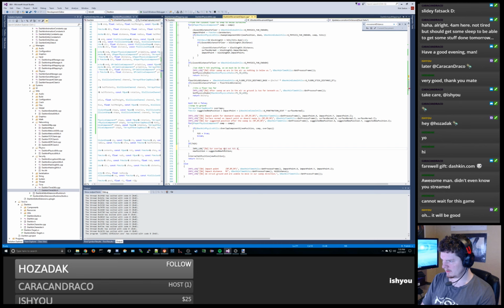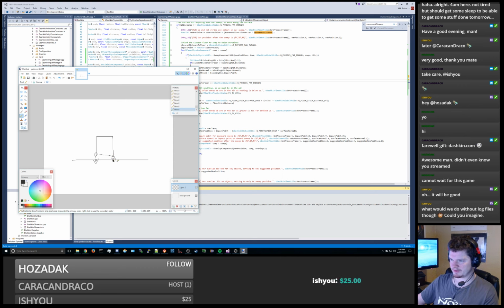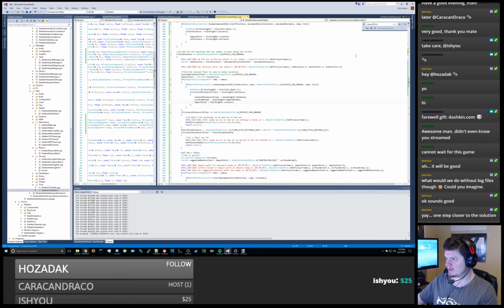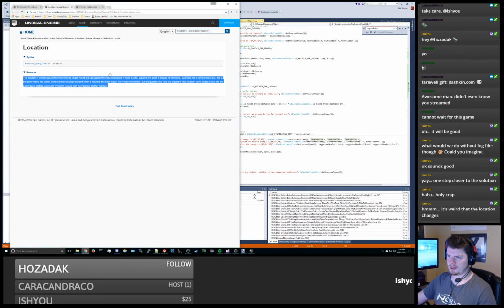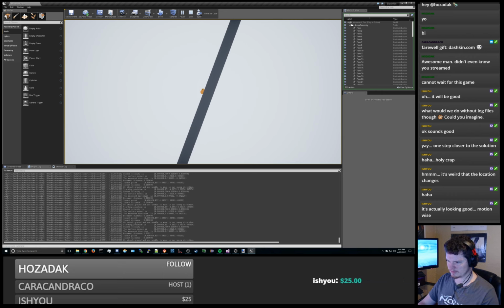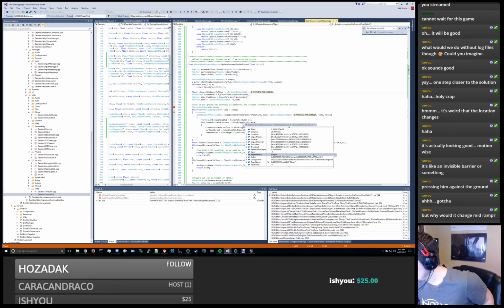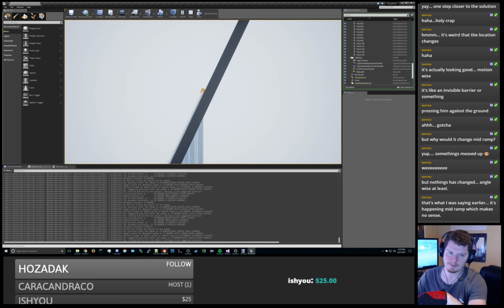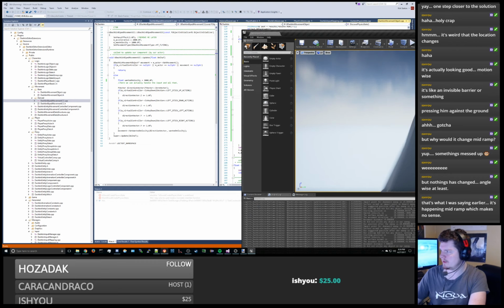ambientenergy101 devs Dashkin 27